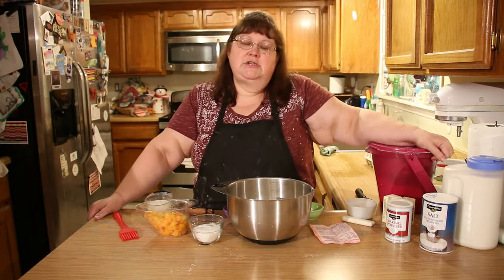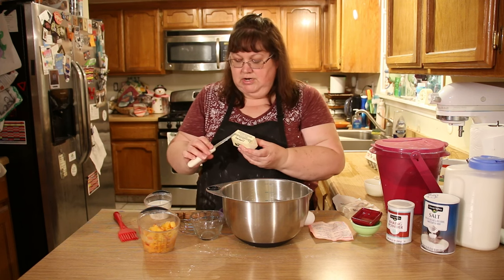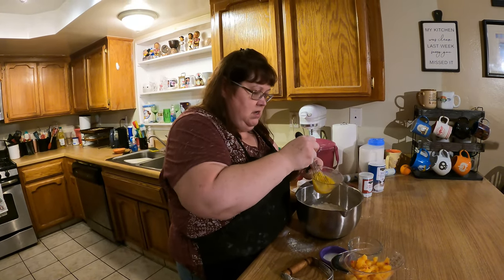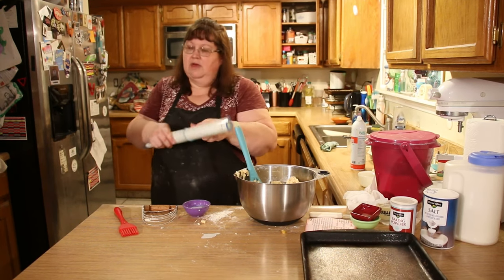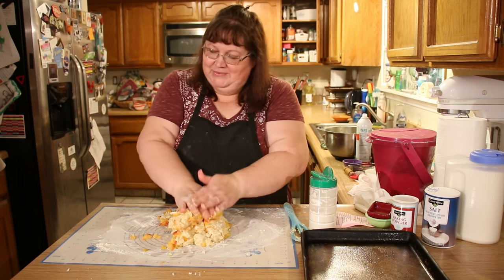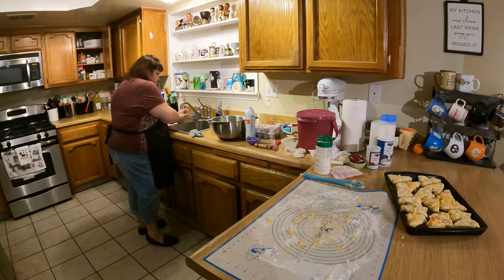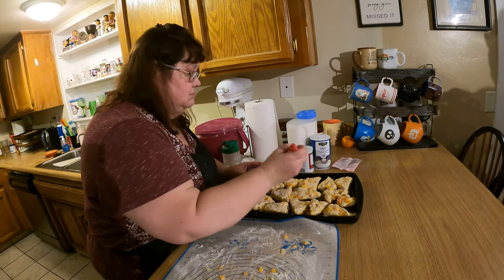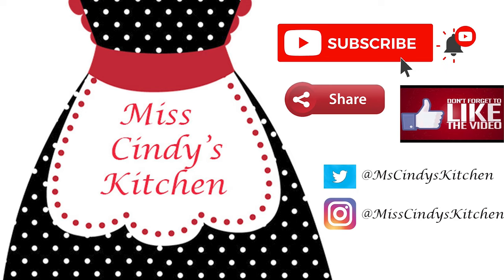PEACH SCONES: A TASTY, FLAKEY BREAKFAST PASTRY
Miss Cindy makes Peach Scones, a tasty, flakey breakfast pastry that's become a family favorite.